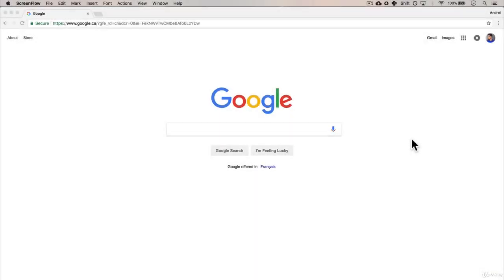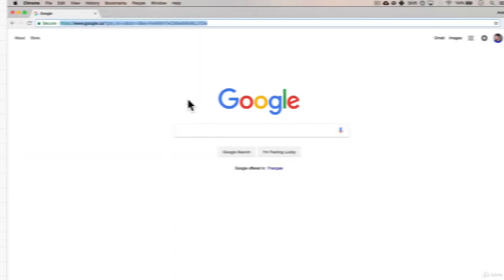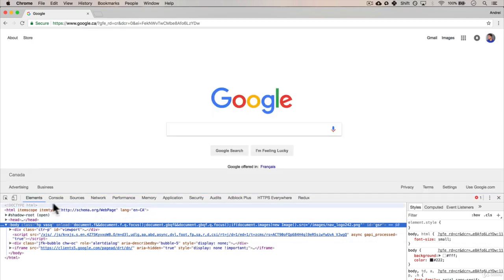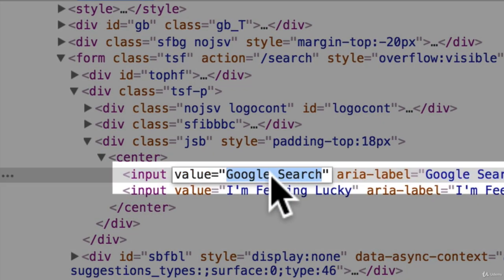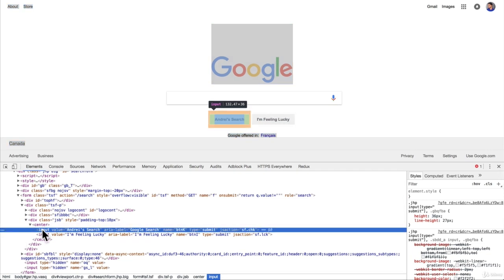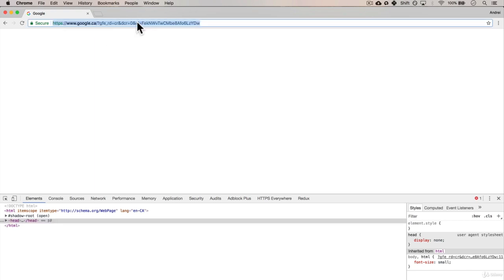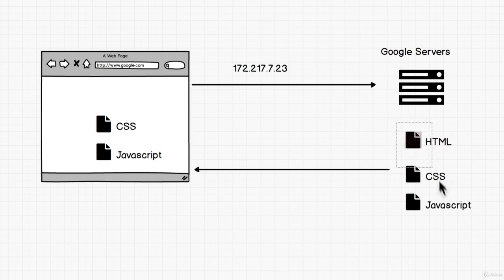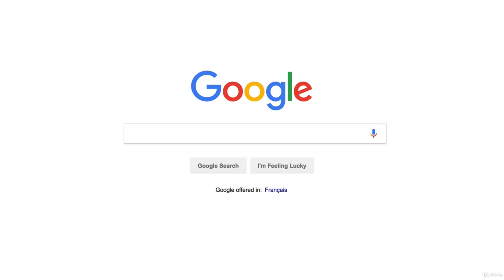LESSON 2:How Google Works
Understand how Google works,, and how to Launch your Website on Google 👾🥇 💻 google goooglelaunch coding Thank you for Watching the Video and if you have any Enquiries, don't forget to join our Telegram Channel, 😁
🖥️, Let's continue to learn 😌💥